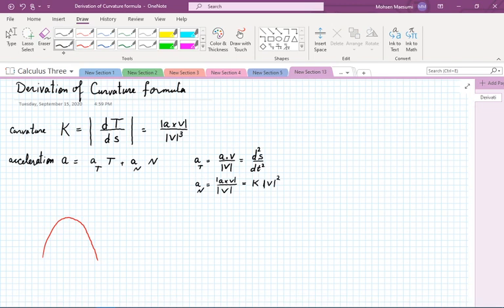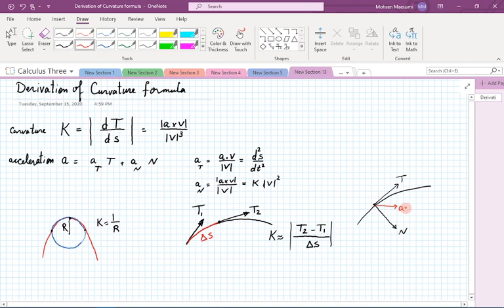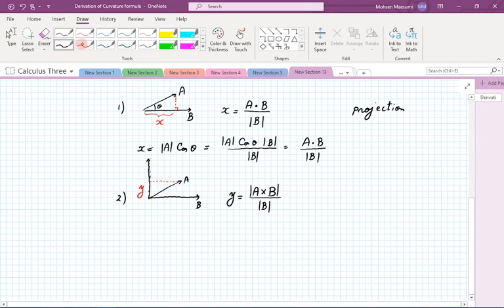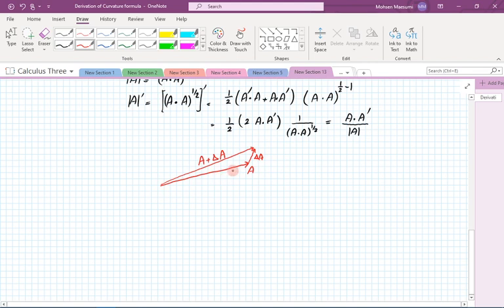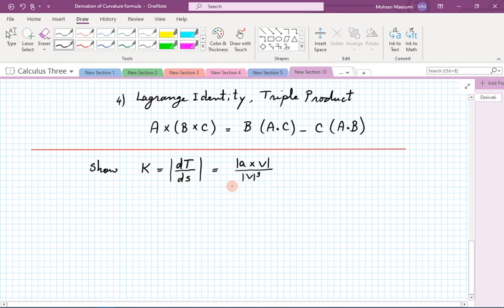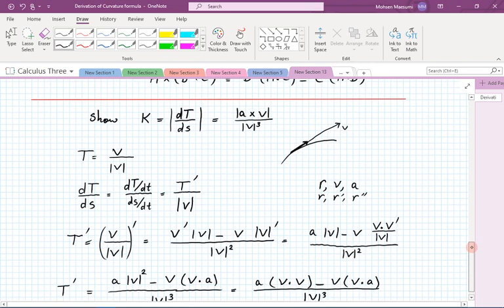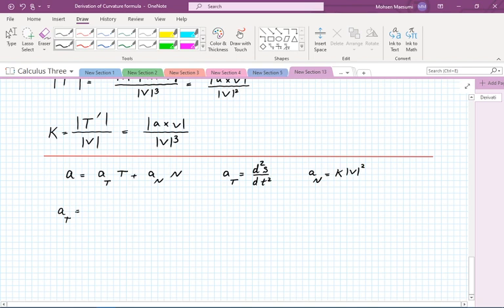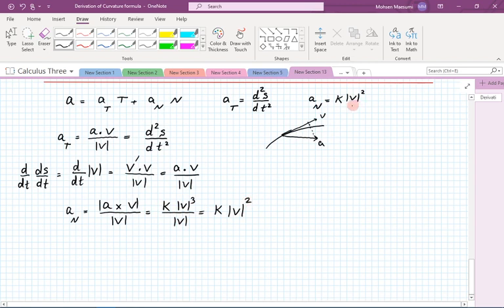Calculus III, Lecture 3gx- Curvature and Acceleration, Part 2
Derivation of Curvature and Acceleration formulas. Advanced lecture for students headed towards mathematics, physics, or theoretical engineering.